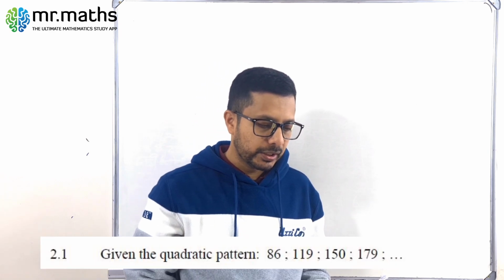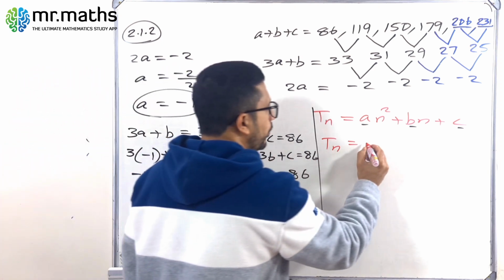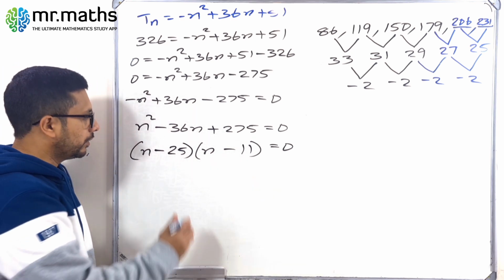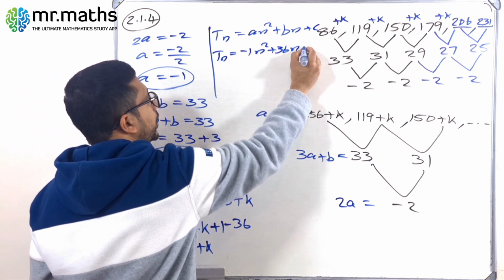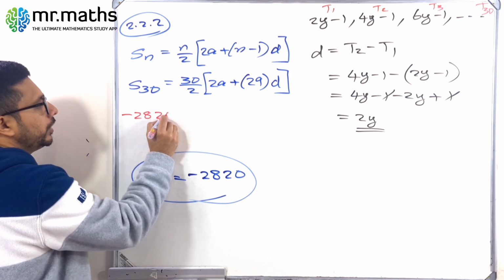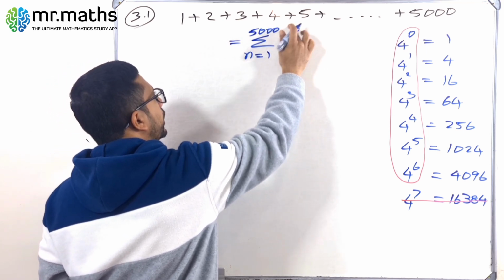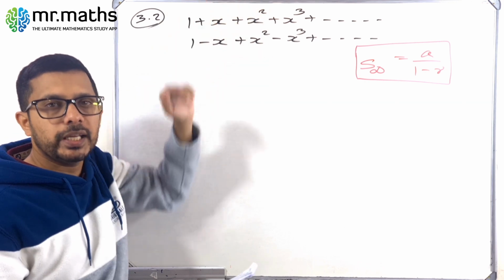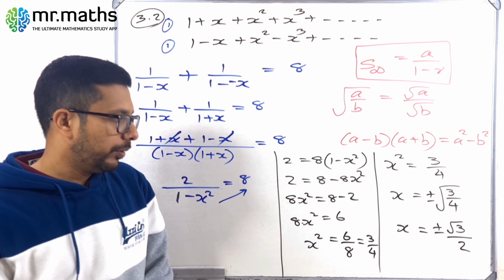Number Patterns-(September 2020 Eastern Cape)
This video will help you to revise the Grade 12 Mathematics Sequence and Series section based on the September 2020 (Eastern Cape) Question Paper.